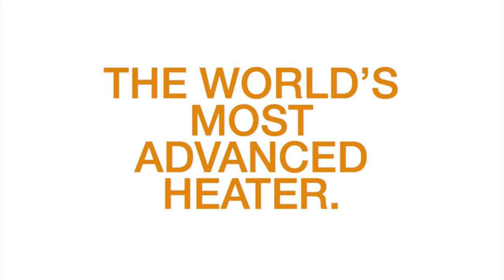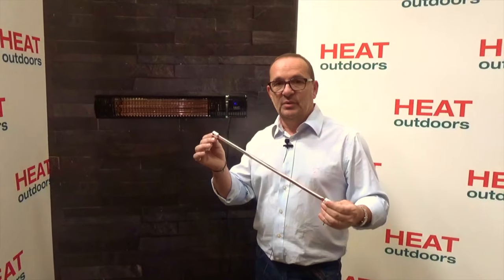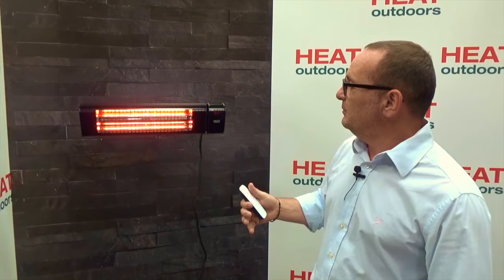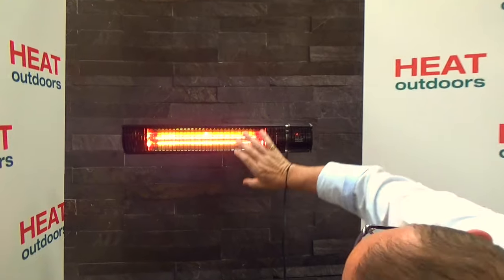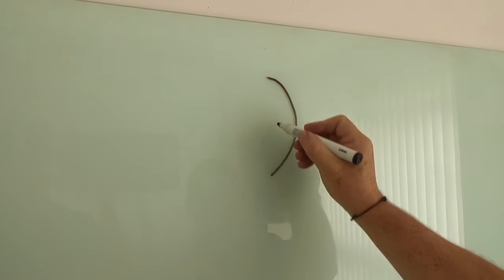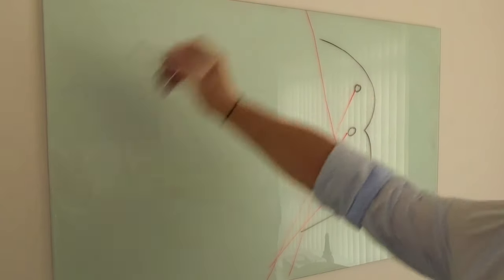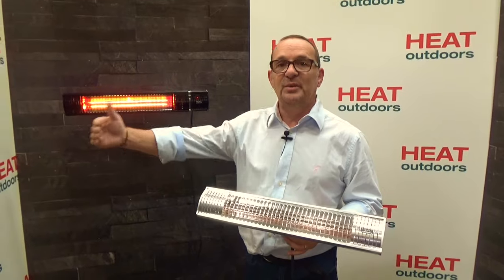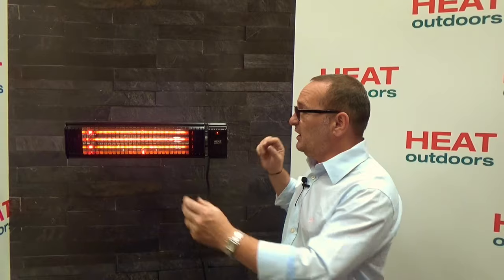Shadow XT Patio Heaters from Heat Outdoors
In this video Steve Levy, Managing Director of Heat Outdoors takes us through a full demonstration of the Shadow XT Patio Heater.

Below is the product description and technical specification for the Shadow XT Bluetooth 3kW & 4kW Remote Ultra Low Glare Heater.

Shadow XT Bluetooth enabled Infrared Patio Heater

The worlds 1st and only fully BLUETOOTH controlled outdoors heater.  Simply download the Heat Outdoors App from Apple to your iPhone or iPad and you have full control over your heater(s) power settings including an on-board timer.  If you prefer, there is also a separate remote handset provided free or your XT heater can be switched on/off or to different heat settings from a switch on the side of the unit itself.  This makes the XT ideal for commercial applications where multiple heaters can be controlled independently dependant upon your needs or your customers wishes.

Designed and built to commercial standards, the new XT heater Features an enhanced reflector to amplify the heat output to extraordinary new levels, which, when combined with the latest in Ultra Low Glare lamp design, provides the ultimate in robust and stylish heating performance.  The 4.0kW unit benefits from independent control for each of the two lamps.

Performance Features

L shape mounting bracket and fixings pack included with purchase.
Variable heat control from either, integrated switch, remote handset or Bluetooth (Apple device)
Inbuilt Bluetooth timer option
Long life exclusive Ultra Low Glare infrared lamp with 5,000 to 7,000 hours life.
3kW - Equipped with 1.8m of electrical cable and UK plug (maximum allowed under EU regulations)
4kW - Equipped with two 1.8m leads of electrical cable and two 13 Amp plugs
Scientifically designed double parabolic reflector for massive efficiency and power
EasyFit fast lamp changing system
Safety guard
Heater body in solid silver anodised aluminium
The heater must be mounted in a well ventilated area. There must be at least a 0.4m clearing between the heater and ceilings / roofs
There must be at least a 0.5m clearing between the heater and adjacent walls / fabrics
There must be at least a 1.8m clearing between the bottom edge of the heater and the floor
Please note: All units over 3kW cannot be wired with a standard UK plug. Call us or consult your electrician for more information.

When using a 3kW heater in commercial premises or other locations where the heaters are used continuously for long periods of time then it is advisable to consult an electrician. A 3kW heater used for long periods of time may need to be hard wired into a 20A fused spur rather than used in a standard 13A socket.

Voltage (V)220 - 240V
Weight (Kg) 5.0 kg
Width (cm) 107cm
Height (cm) 13cm
Depth (cm) 11cm
Box Width (cm) 103cm
Box Height (cm) 24cm
Box Depth (cm) 18cm
Total Power (kW)3 or 4
Ingress ProtectionIP65
Warranty2 years
Lamp WarrantyNot Covered (Find out more about Lamp Maintenance)
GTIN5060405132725